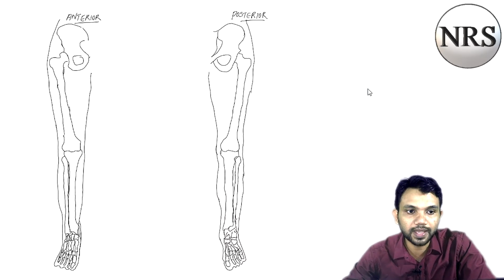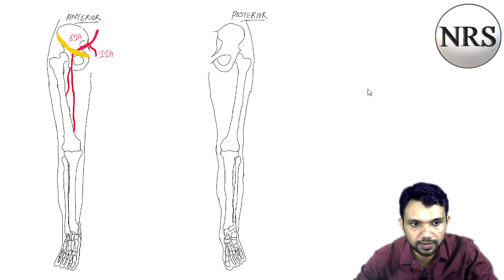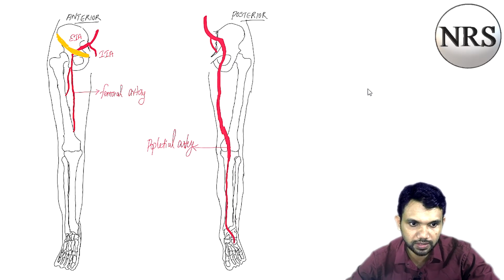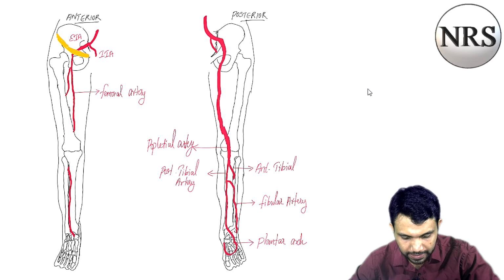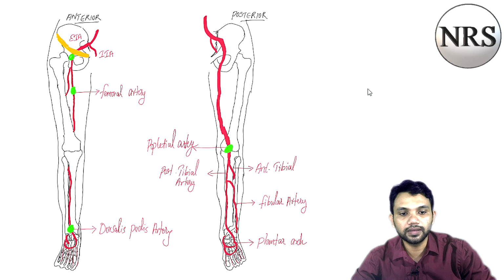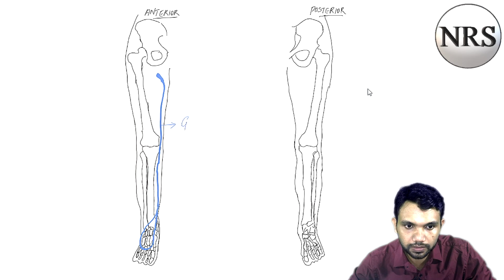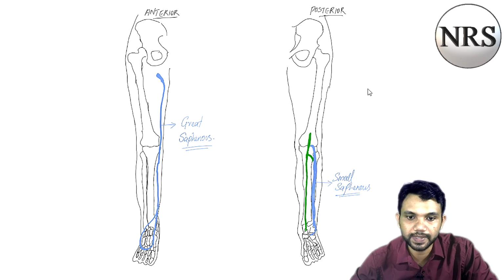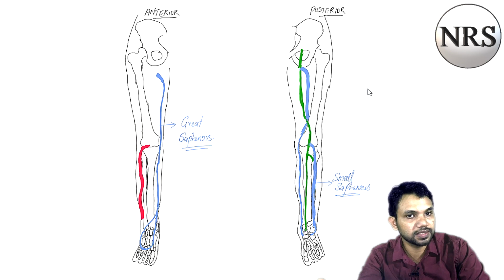Lower Limb blood vessels/Anatomy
The arteries of the leg are divided into a series of segments.

In the pelvis area, at the level of the last lumbar vertebra, the abdominal aorta, a continuation the descending aorta, splits into a pair of common iliac arteries. These immediately split into the internal and external iliac arteries, the latter of which descends along the medial border of the psoas major to exits the pelvis area through the vascular lacuna under the inguinal ligament
The artery enters the thigh as the femoral artery which descends the medial side of the thigh to the adductor canal. The canal passes from the anterior to the posterior side of the limb where the artery leaves through the adductor hiatus and becomes the popliteal artery. On the back of the knee the popliteal artery runs through the popliteal fossa to the popliteal muscle where it divides into anterior and posterior tibial arteries.

In the lower leg, the anterior tibial enters the extensor compartment near the upper border of the interosseus membrane to descend between the tibialis anterior and the extensor hallucis longus. Distal to the superior and extensor retinacula of the foot it becomes the dorsal artery of the foot. The posterior tibial forms a direct continuation of the popliteal artery which enters the flexor compartment of the lower leg to descend behind the medial malleolus where it divides into the medial and lateral plantar arteries, of which the posterior branch gives rise to the fibular artery.

The veins are subdivided into three systems. The deep veins return approximately 85 percent of the blood and the superficial veins approximately 15 percent. A series of perforator veins interconnect the superficial and deep systems. In the standing posture, the veins of the leg have to handle an exceptional load as they act against gravity when they return the blood to the heart. The venous valves assist in maintaining the superficial to deep direction of the blood flow.

Superficial veins:

Small saphenous
Deep veins:

Femoral vein, whose segments are the common femoral vein and the subsartorial vein.
Popliteal vein
Anterior tibial vein
Posterior tibial vein
Fibular vein